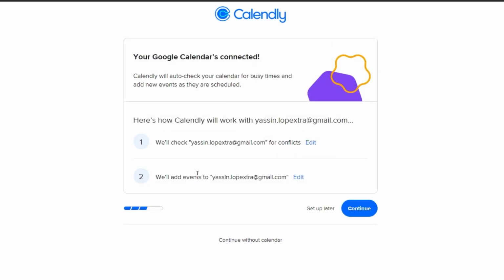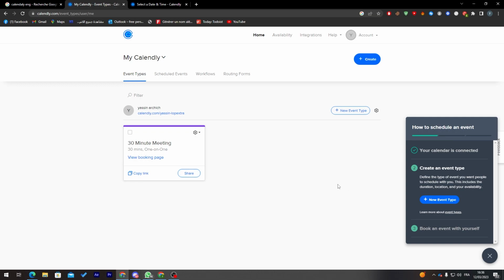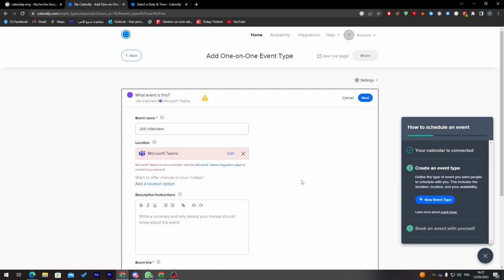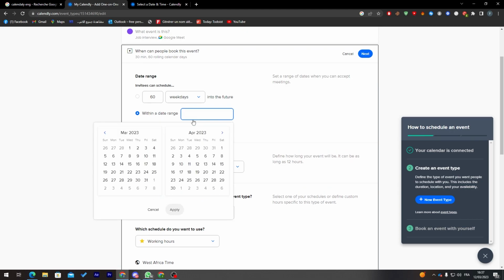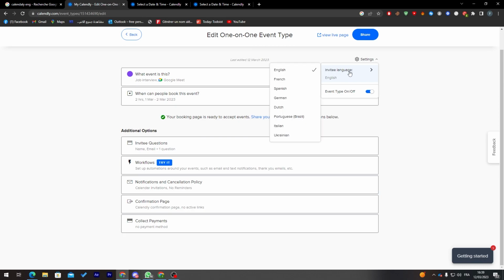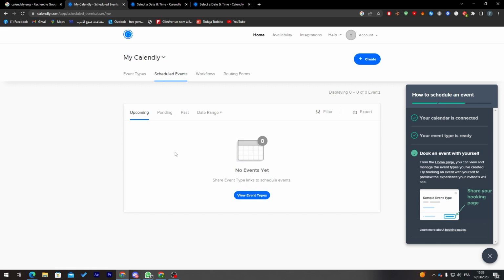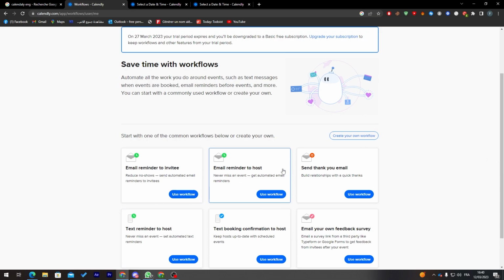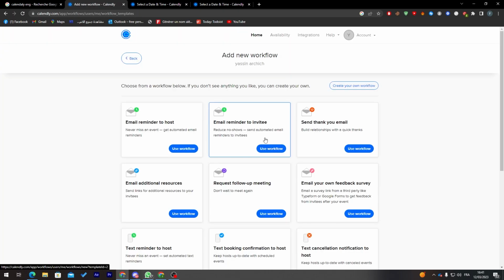How To Start Using Calendaly For Beginners (FULL GUIDE)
Today I show how to start using calendly,calendly,how to use calendly,calendly tutorial,calendly how to use,how to setup calendly,calendly how to video,getting started with calendly